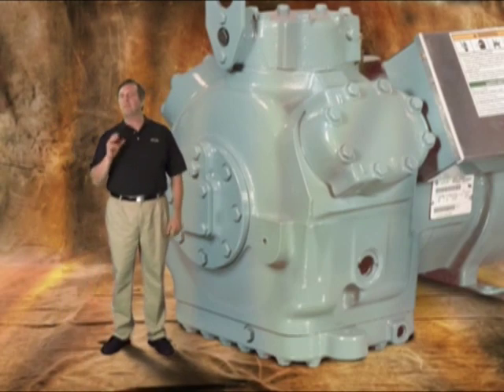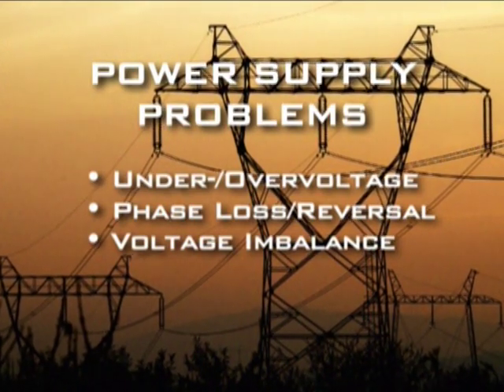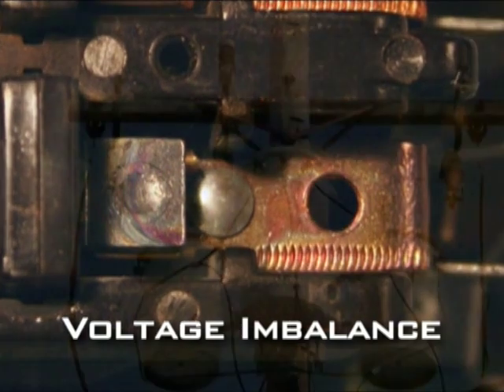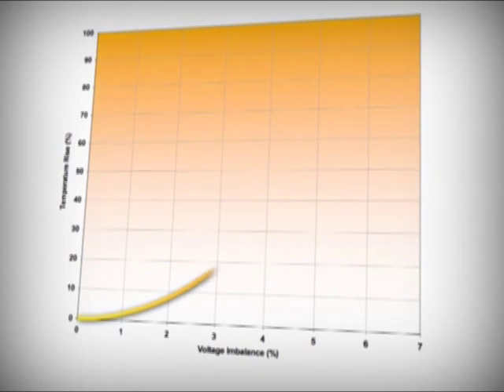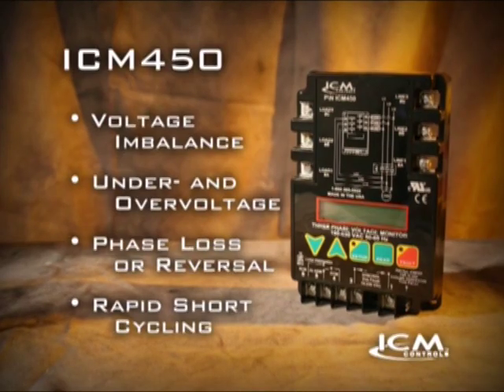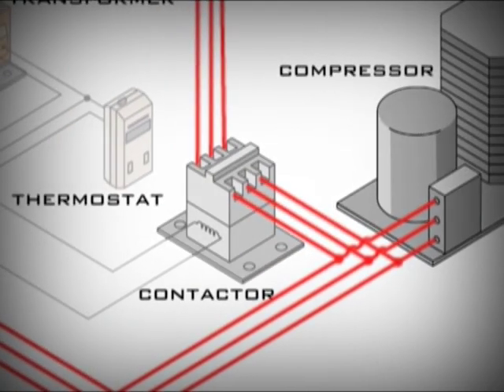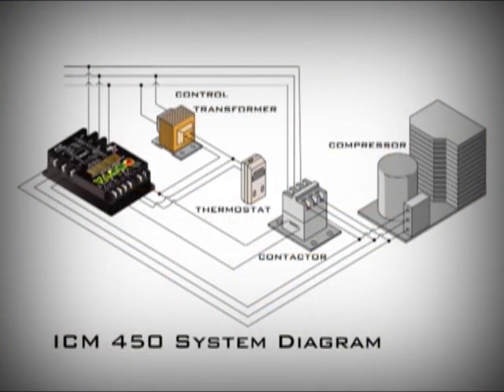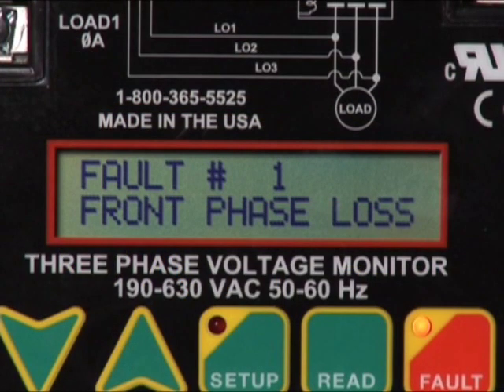ICM450 - Superior 3-Phase Motor Protection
The ICM450 3-phase line voltage monitor protects your compressor motor and other 3-phase loads from premature failure or damage due to common voltage faults. Fully programmable, with line and load side protection!